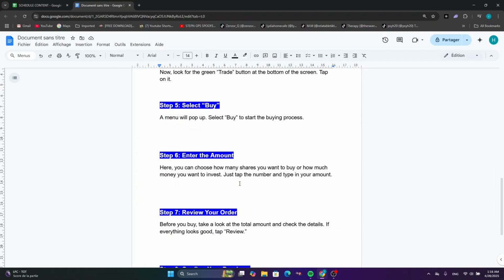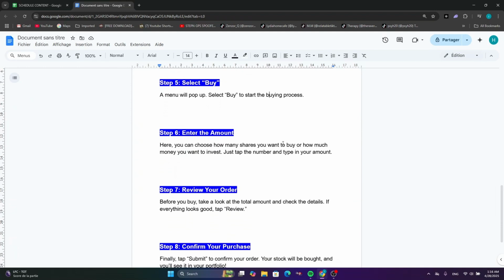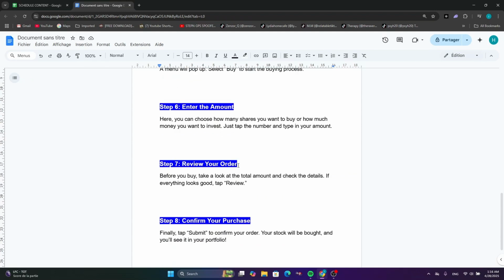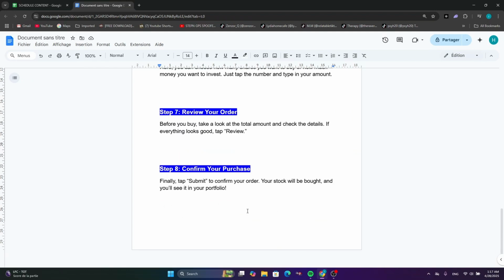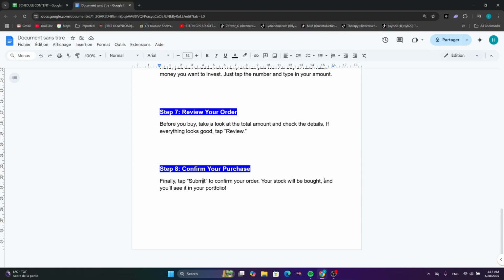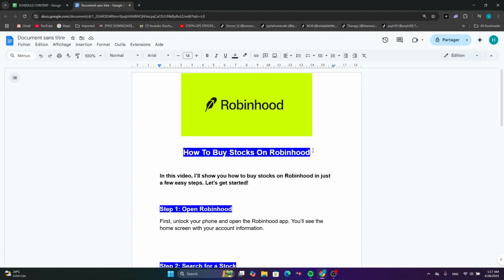NEW! How To Buy Stocks On Robinhood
Learn How To Buy Stocks On Robinhood . This video will cover everything that you need to know and help you solve your problem quickly.
Stay till the end of the video to find out How To Buy Stocks On Robinhood.

Did you learn How To Buy Stocks On Robinhood ?

Do you want to see another video about How To Buy Stocks On Robinhood ?

Did you enjoy How To Buy Stocks On Robinhood ?